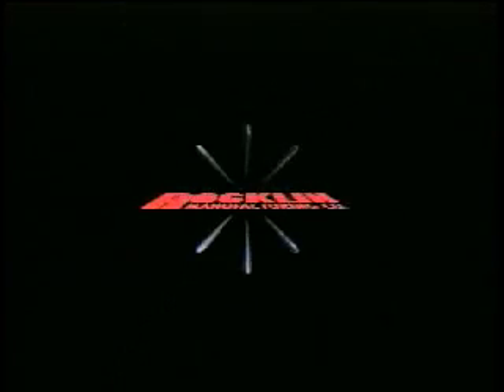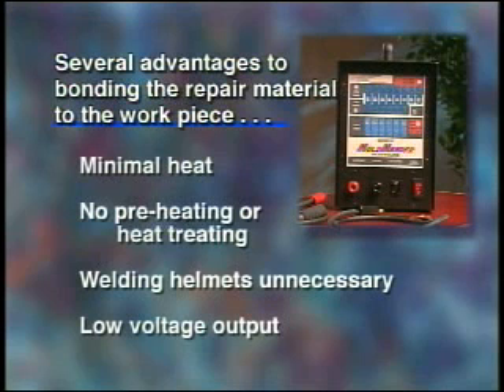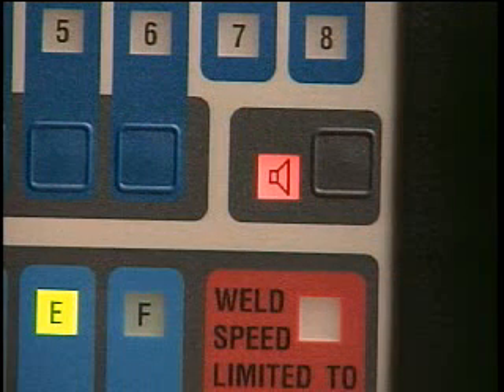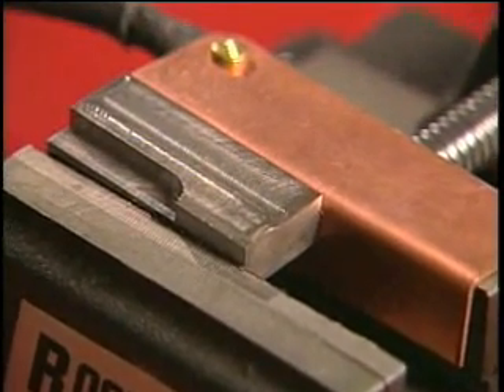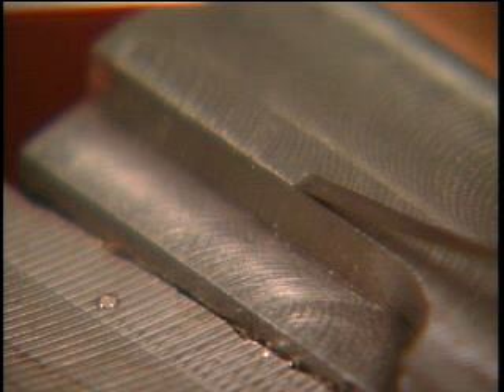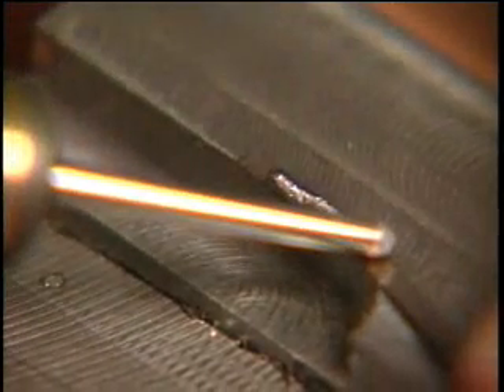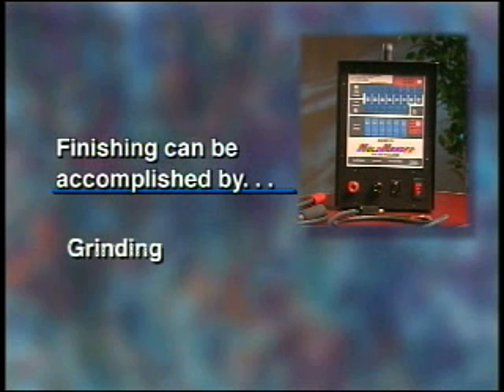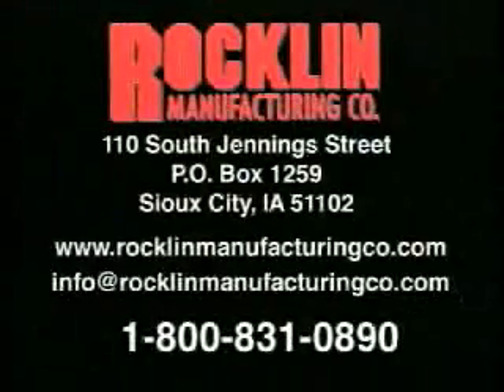MoldMender Long Video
The Rocklin MOLDMENDER Micro welder uses metallic ribbon, wire, paste or powder to repair molds and dies made of steel.
The Rocklin MOLDMENDER Micro welder repairs plastic injection molds, rubber processing molds, and die casting molds and dies made of steel.  Typical applications are parting lines, corners, edges, pin holes, scratches, machining errors, etc.

The repairs are produced by a low heat, non-arcing microwelding process.  This produces a microweld with the least amount of heat, so shrink lines and other cosmetic defects are eliminated.

Microwelding a mold or die is as easy as placing metallic ribbon, wire, paste, or powder over the area to be repaired.  Then simply roll the electrode over the area to permanently bond the welding material to the workpiece. No previous micro welding or mold / die repair experience is necessary!